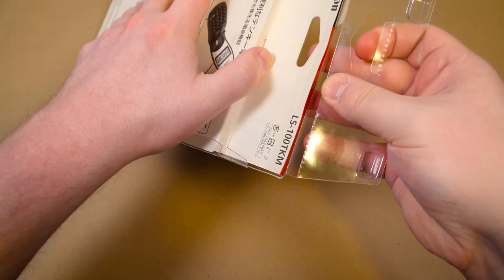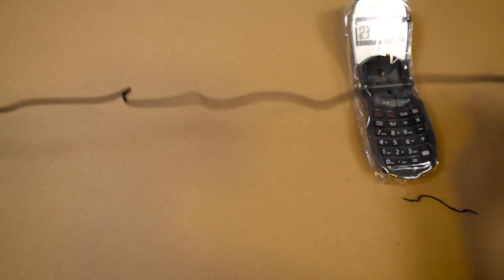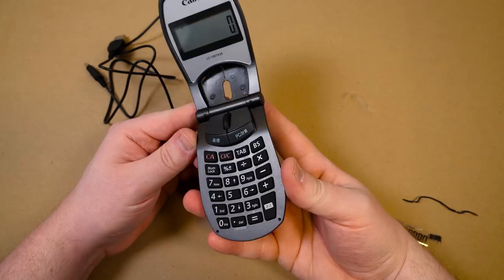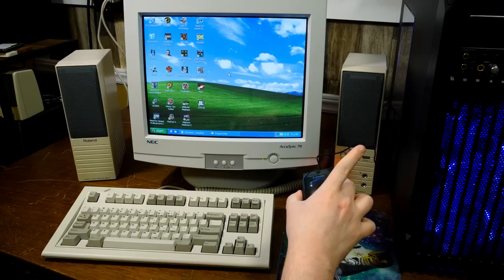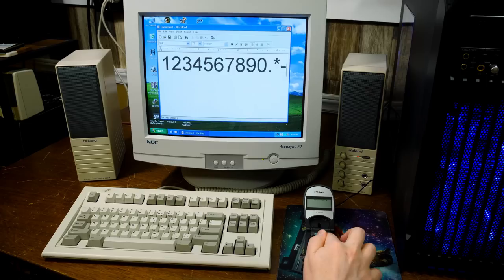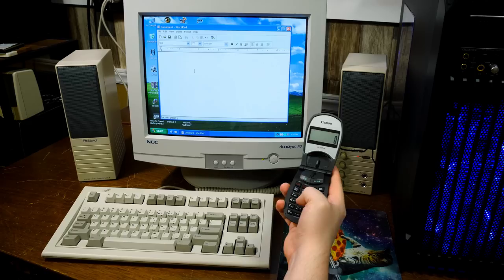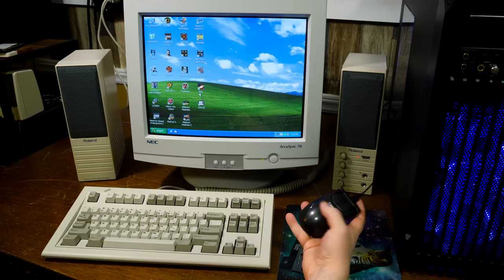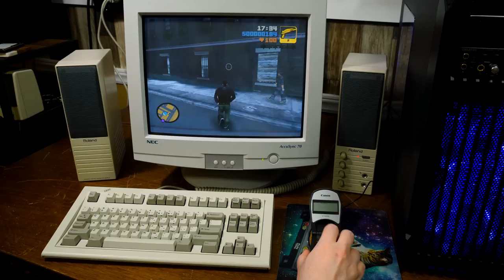This Weird Mouse Calculator Numpad USB Thing from 2008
After seeing pictures of a strange Canon calculator mouse thing floating around online, I tracked it down and imported it! Let's take a look at the LS-100TKM from 2008, unbox one new in its packaging, and test it out with some PC games and stuff. It's not quite obsolete or complex enough for the full LGR Oddware treatment, but it sure is an oddity!

00:00 Intro
00:21 The Canon LS-100TKM from Japan
01:50 Device & Packaging Overview
03:27 Unboxing the Thing
07:19 Testing with Windows XP
11:46 Grand Theft Auto III
14:39 Midtown Madness 2
16:09 Duke Nukem 3D
18:54 Outro